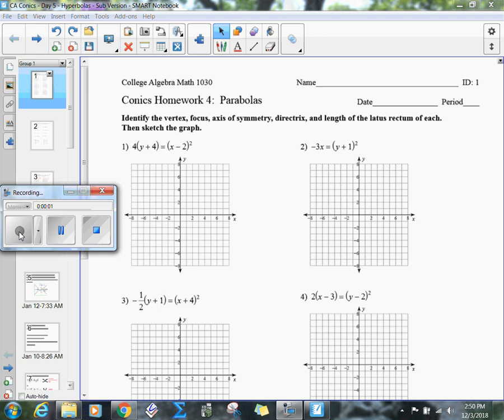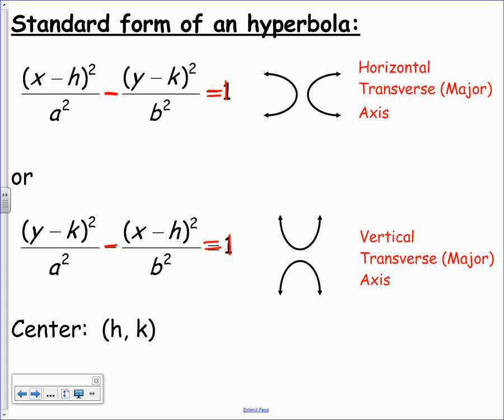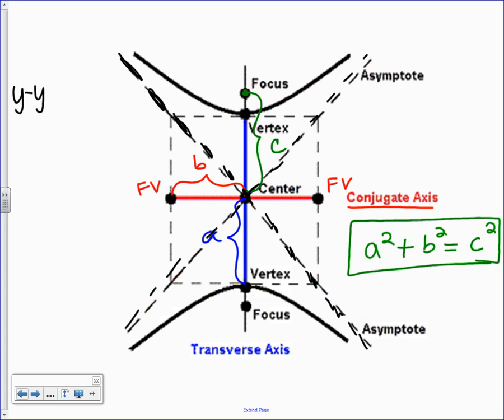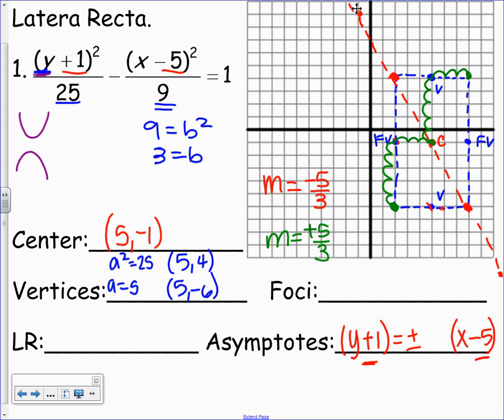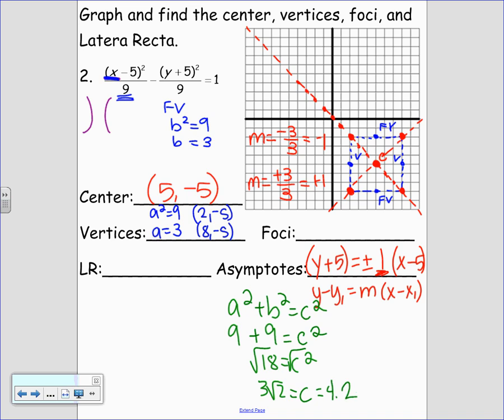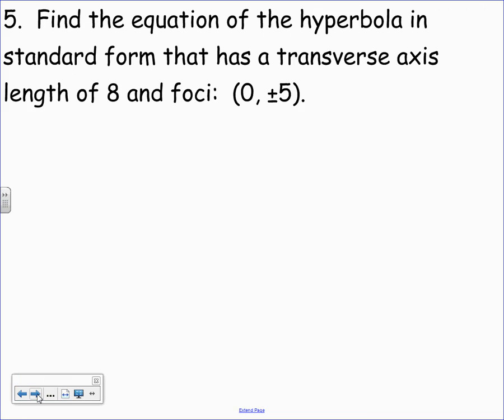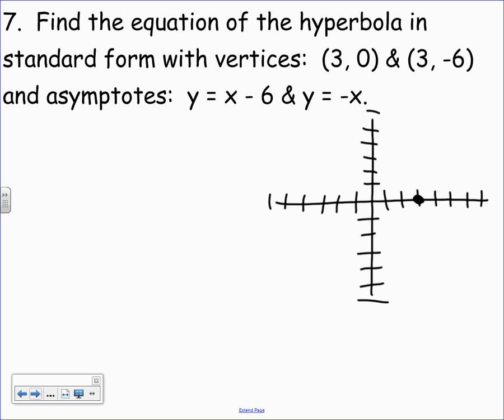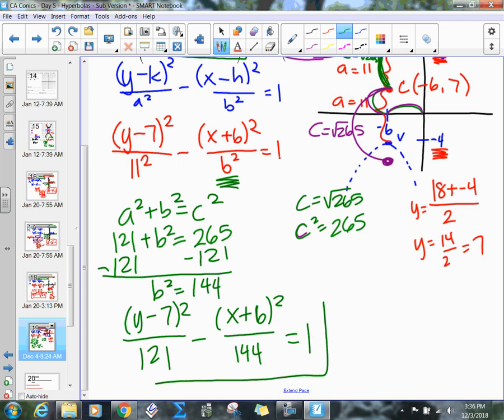Conic Sections - Hyperbola Notes - Herrmann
This video goes through basic vocabulary for hyperbolas, 3 graphs of hyperbolas, and how to write equations of parabolas.